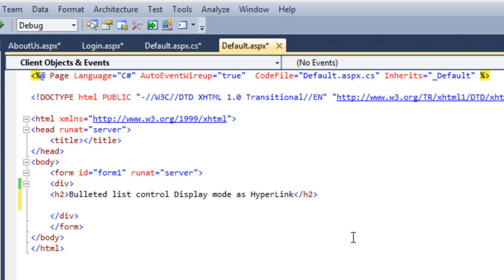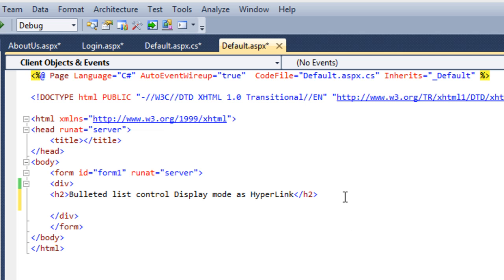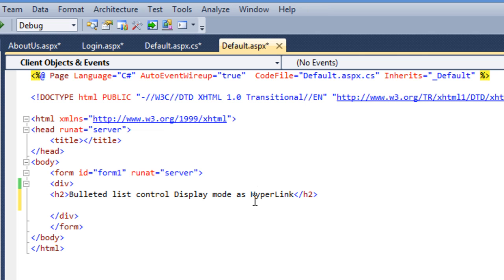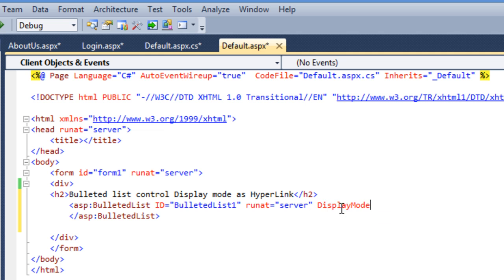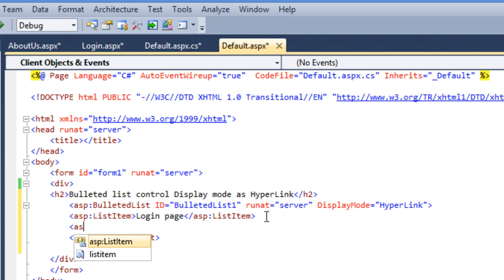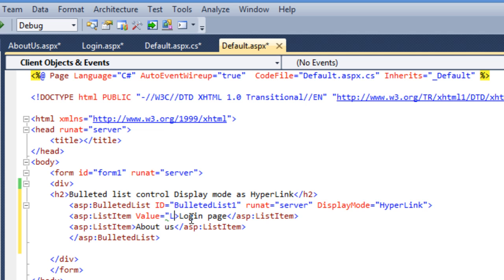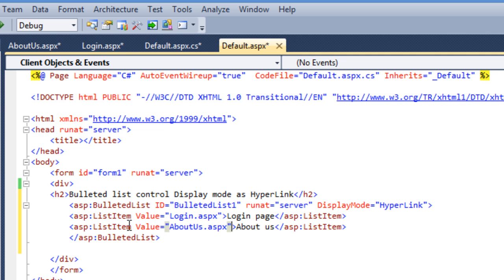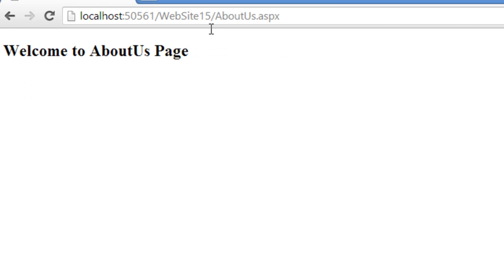BulletedList Control Display Mode As Hyperlink in ASP.Net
In this video tutorial we will learn how to use Bulleted List control in Asp.Net using Display Mode as Hyperlink.